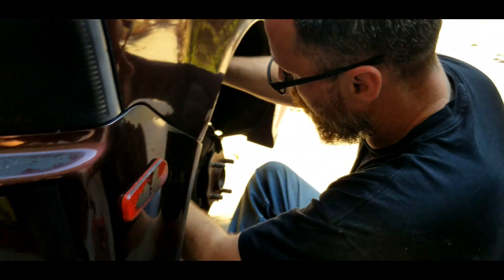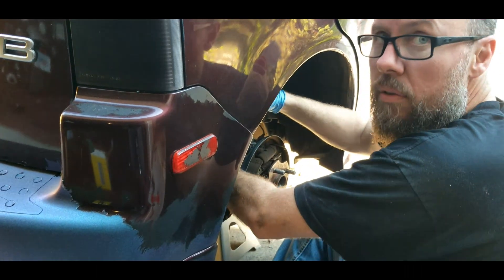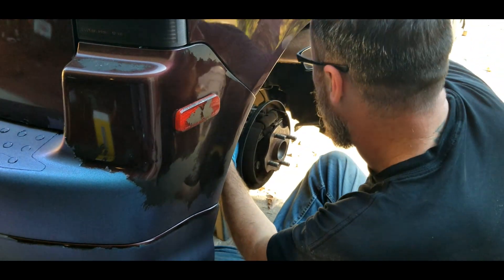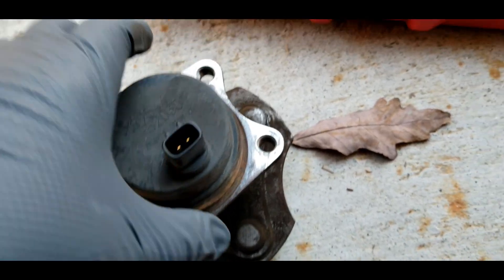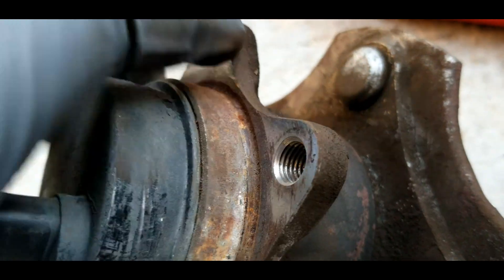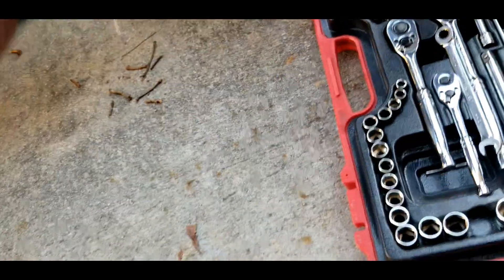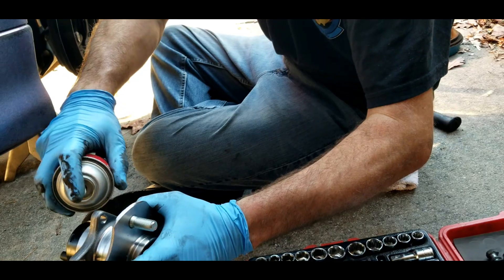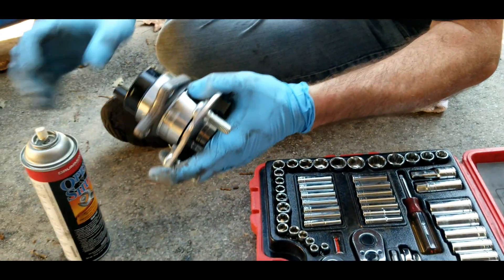A Quick Wheel Bearing Change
A quick bearing Change on a scion xb